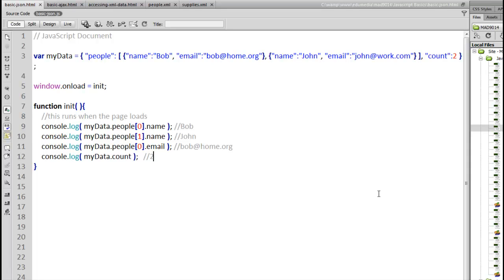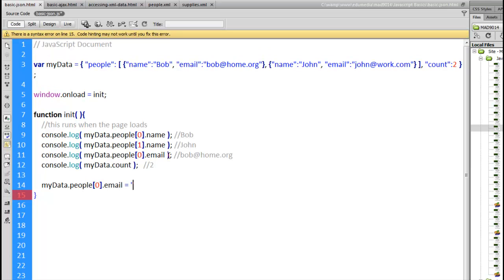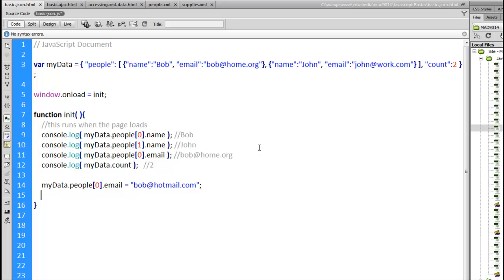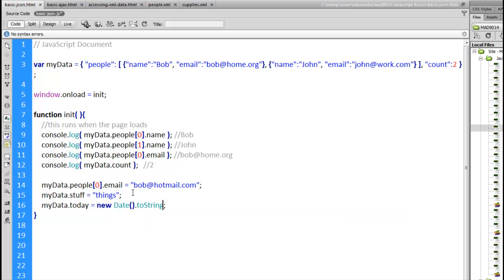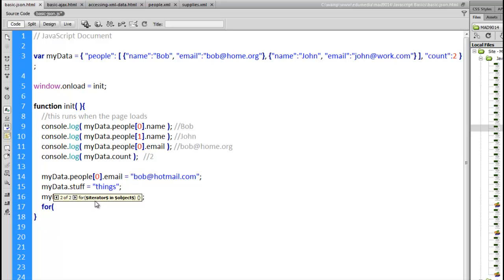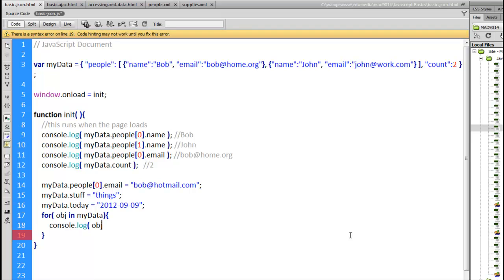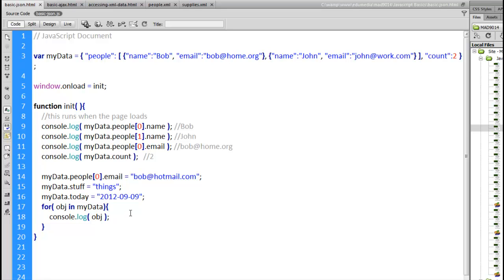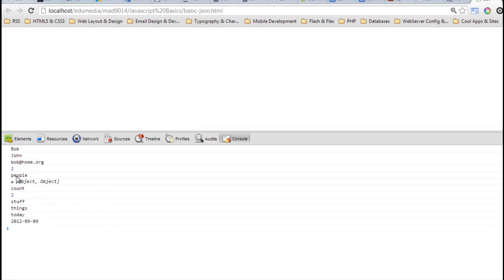MAD9014 - Manipulating JSON with Javascript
How to edit and add new elements to a JSON data object using basic javascript.